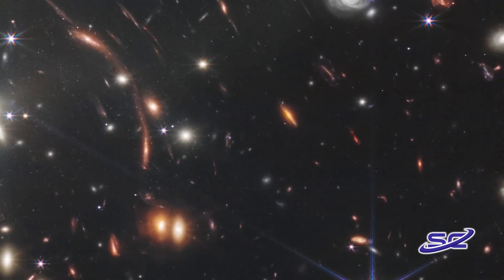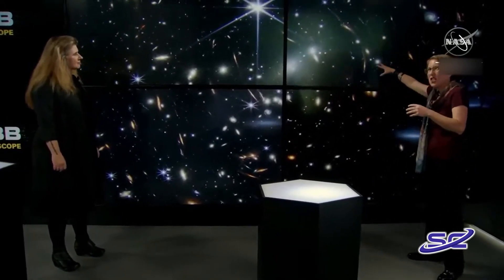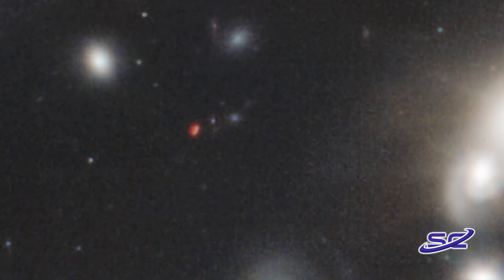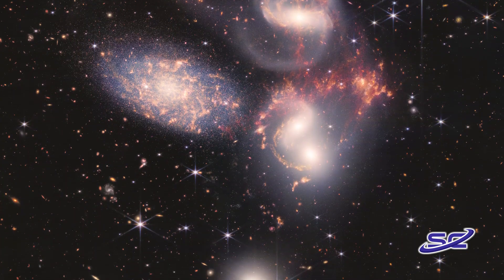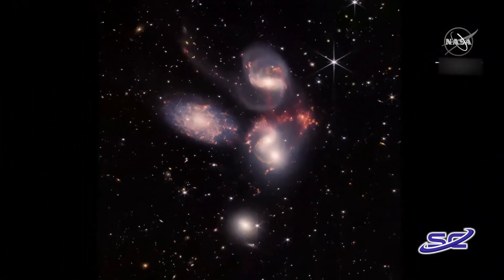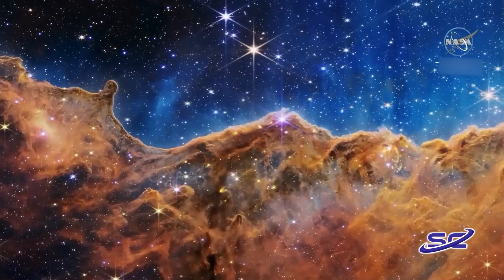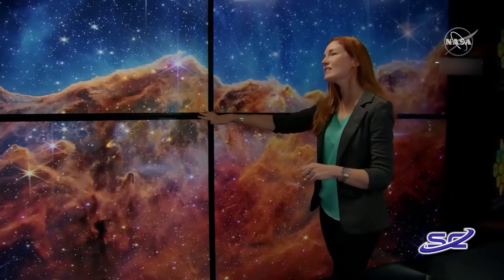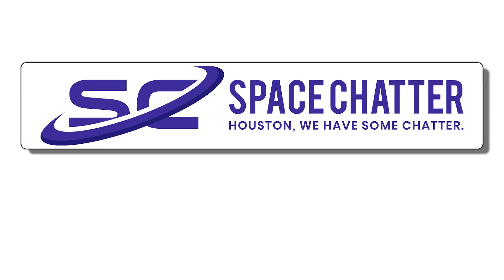Closer Look: Stunning James Webb Space Telescope Images!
The first full-color images taken by NASA’s James Webb Space Telescope are finally here. Astronomy admirers near and far are celebrating the long-awaited series of pictures that offer a view of the universe like we’ve never seen before. With unparalleled sharpness, the images show cosmic phenomena in stunning detail and color.

Image & Video Credit
NASA